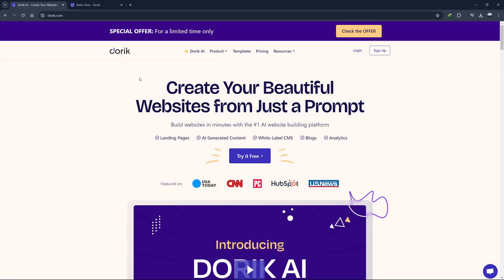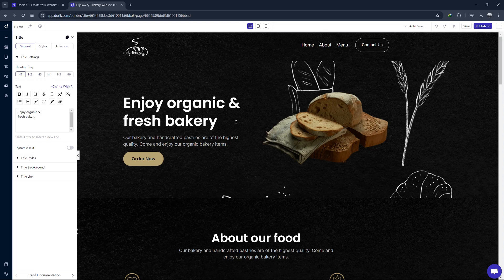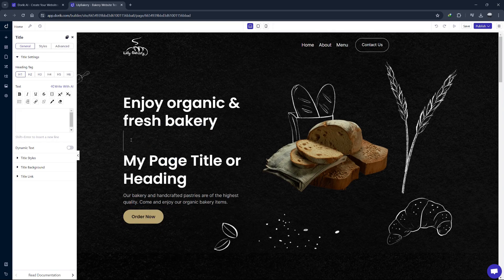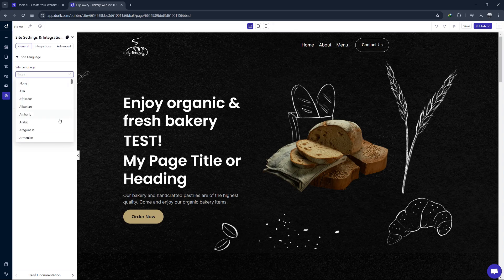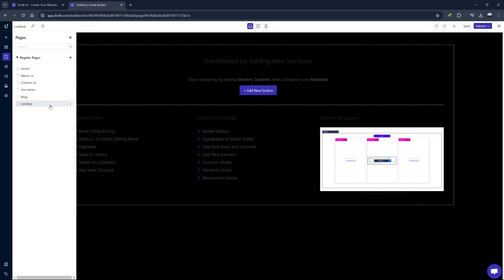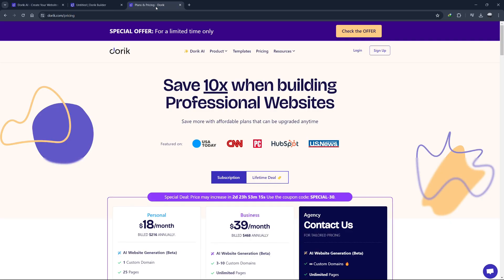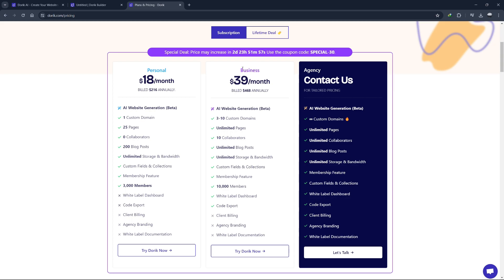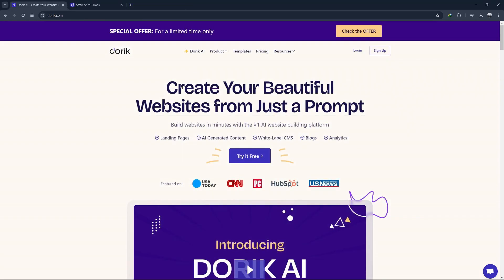How to Use Dorik | Dorik Tutorial for Beginners 2025 | How to Build a Website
Start building your own website with Dorik in this beginner-friendly tutorial for 2025. This video guides you through every step of using Dorik, from setting up your account to designing and publishing your first website. Whether you're creating a personal blog, a portfolio, or a business site, this tutorial will equip you with all the tools and tips you need to create a professional-looking website effortlessly. Perfect for those new to web development or those who want a straightforward platform that simplifies the design process.